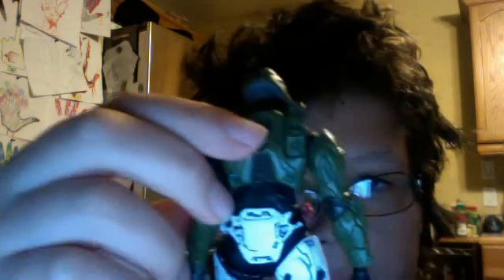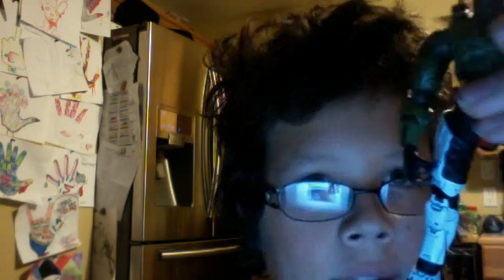Cant think of a name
this is one of my figuers